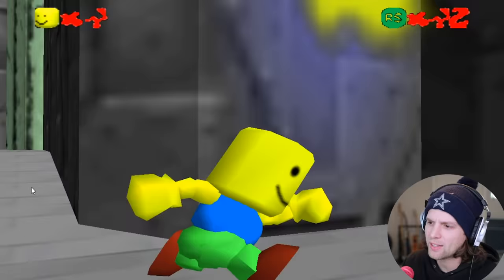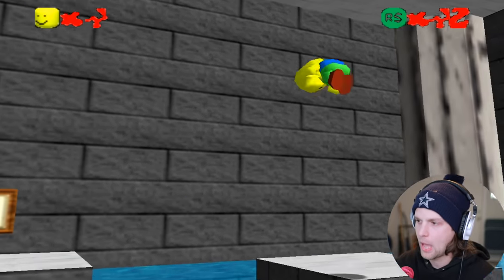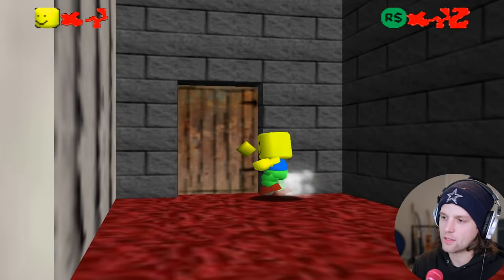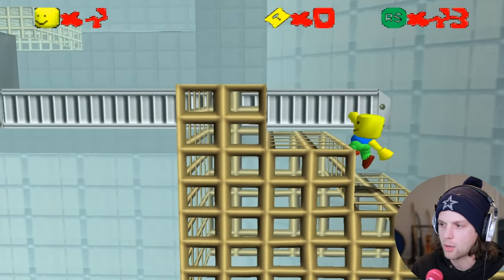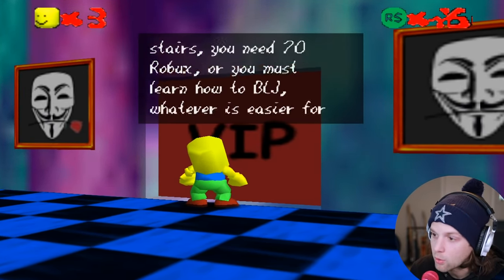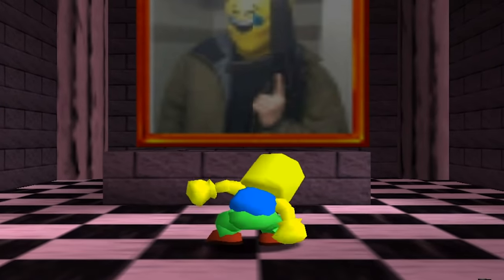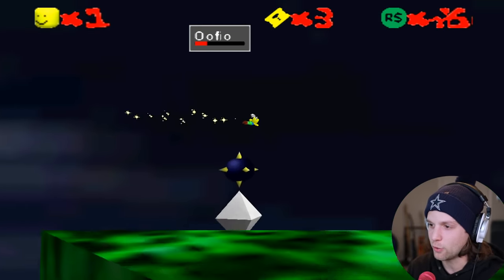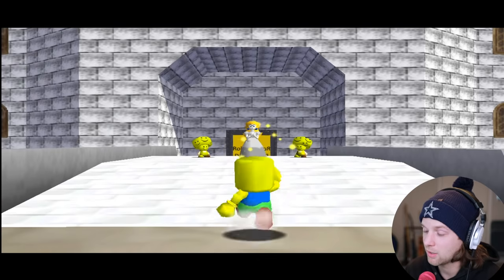super oof 64: saving the princess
Super Oofio 64 is a rom hack for Super Mario 64. It is ridiculous & I love it.

Snapchat! YuBplays

Super Mario 64 is a 3D action-adventure platformer game released for the Nintendo 64 in 1996. This game was one of two (three in Japan) launch titles for the Nintendo 64, along with Pilotwings 64, which helped drive initial sales of the console. As of January 7, 2017, it has sold over 11 million copies worldwide, and is marked as the best selling Nintendo 64 game of all time. It is also the second most popular game on the Wii's Virtual Console, after Super Mario Bros.

Being the first 3D Mario game, Super Mario 64 has introduced many moves that would be used in almost every later Super Mario title: Triple Jumping, Ground Pounding, Long Jumping, Diving, and Somersaults. Punching and kicking were also introduced, but would not be used in any later main titles (besides its DS remake).

Though not the first 3D platforming game, Super Mario 64 codified many of the controls and designs conventions of the genre. It is widely acclaimed as one of the greatest and most important games of all time

Super Oofio 64 is a Roblox Super Mario 64 rom hack. It replaces the entire soundtrack and many of the textures from the original game with Roblox themes. The mechanics have also been changed to give the game much more of a rage game factor.

I try to keep my language clean, but keep in mind that what defines a "dirty word" is different from person to person.

This YouTube channel is mostly Let's Play, Gameplay, Playthrough videos. Sometimes I do vlogs as well. Please don't hesitate to leave me a message or comment, I respond to as many as I can!

I am not partnered with any network, and neither should you.